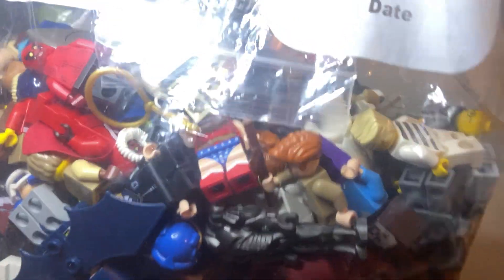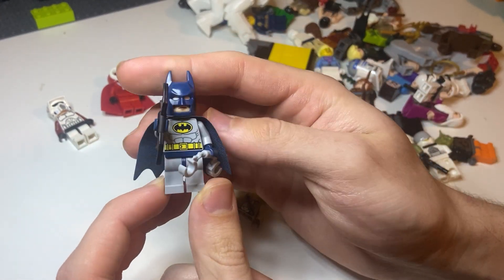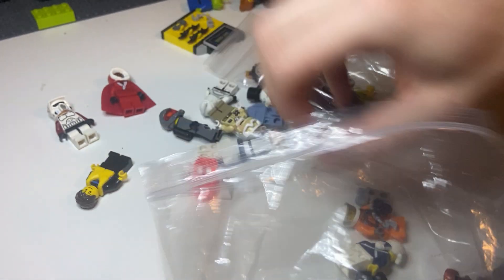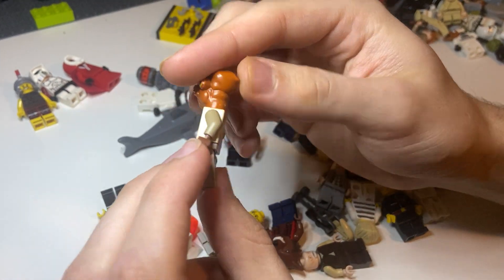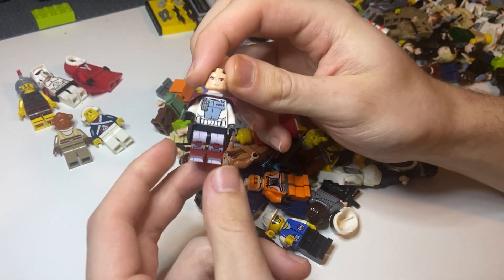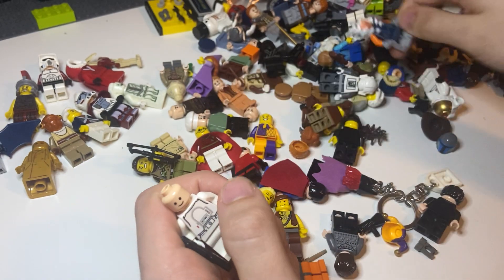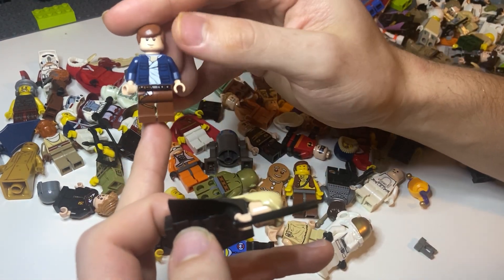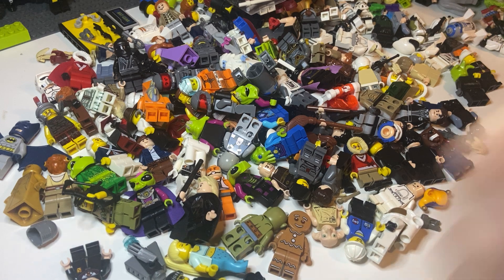WHATNOT INVENTORY BULKING! LARGE LEGO STAR WARS MINIFIGURE LOT AS WELL AS HARRY POTTER AND MORE!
COME CHECK OUT MY STREAMS ON WHATNOT AND GET TEN FREE DOLLARS ON THE APP WITH THIS LINK!